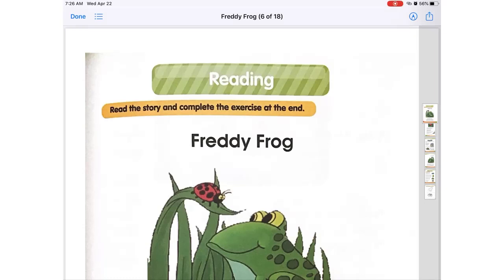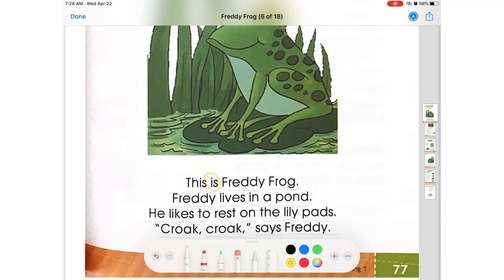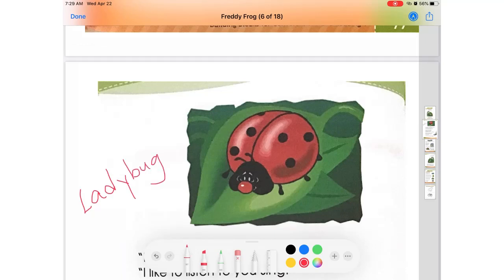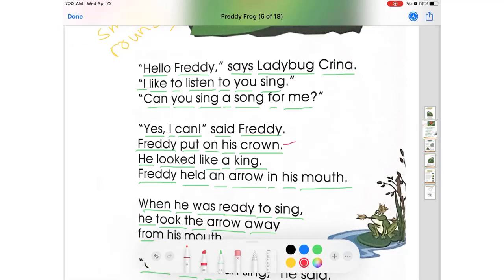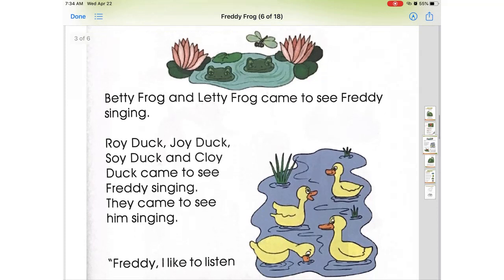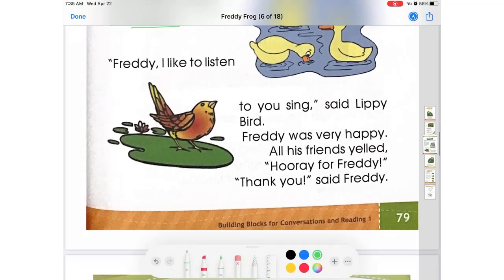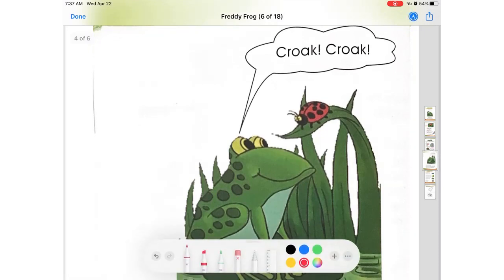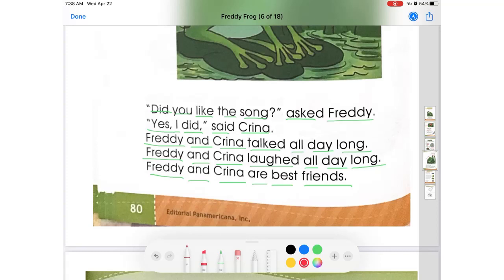Freedy Frog | Read Along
Follow me throught the reading "Freddy Frog".  We will review vocabulary and recognize verbs.